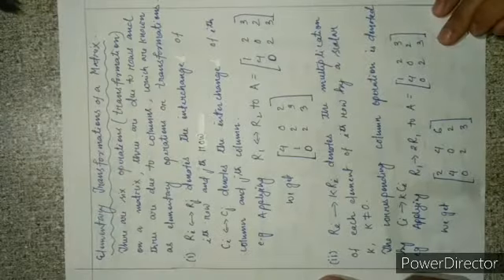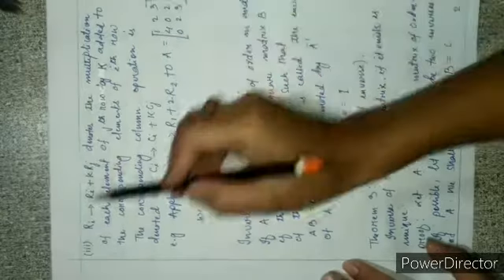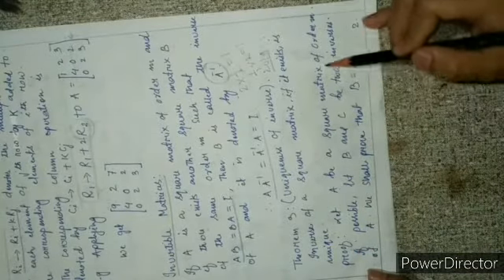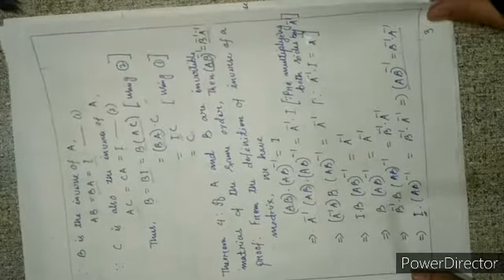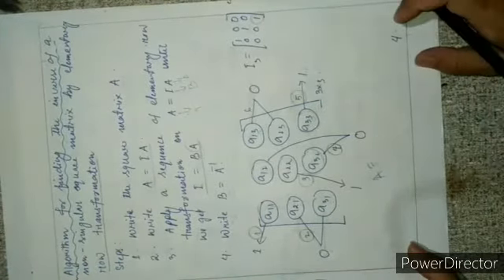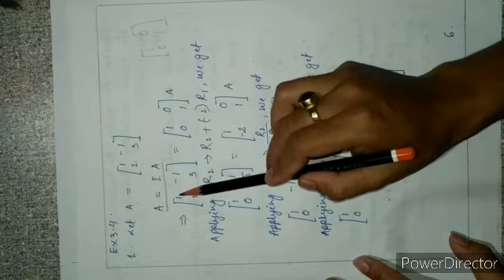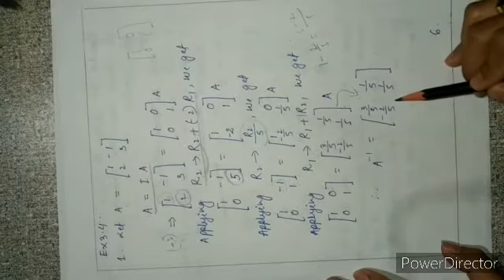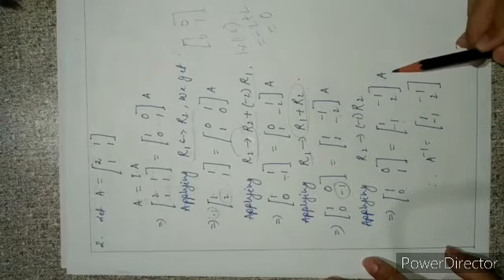Class 12 Maths Matrix part 9